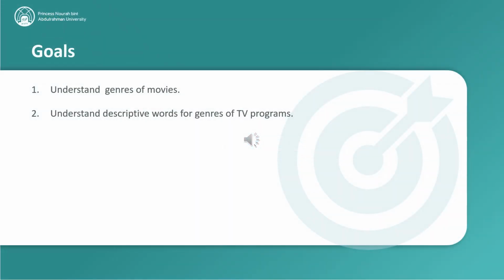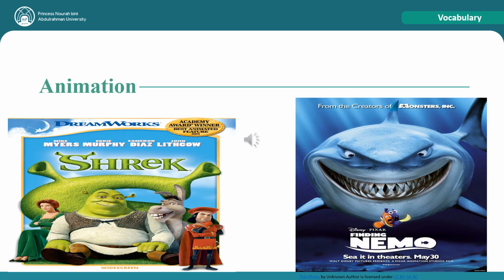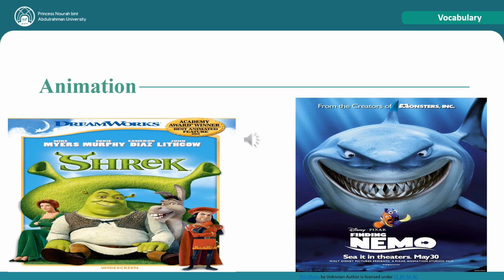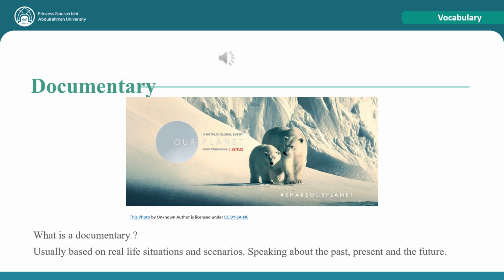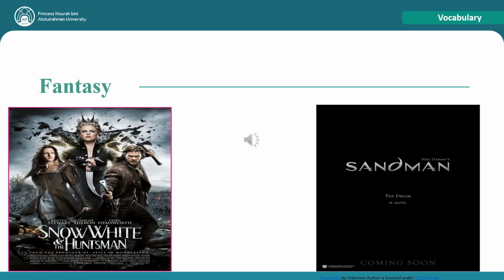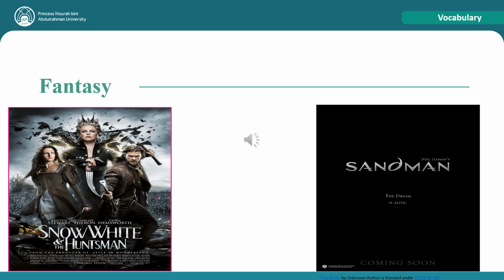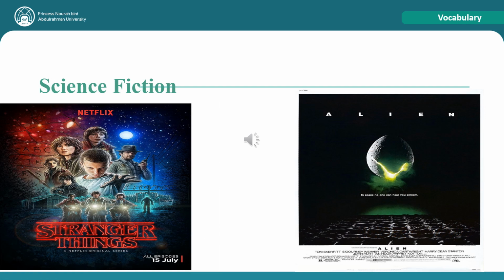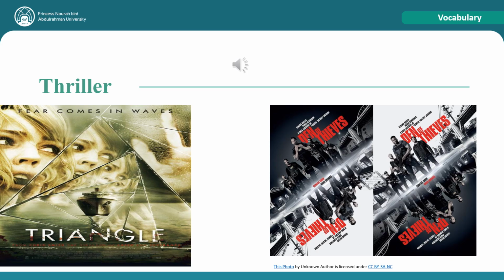Life Elementry Vocablary, genres of movies